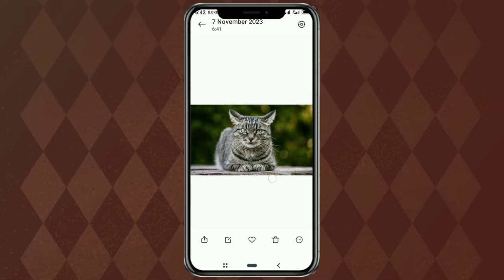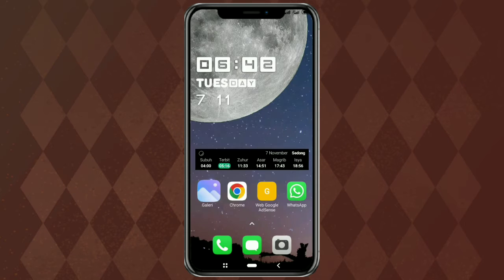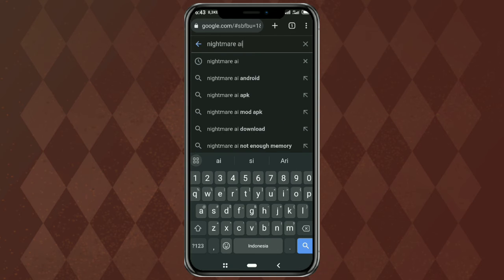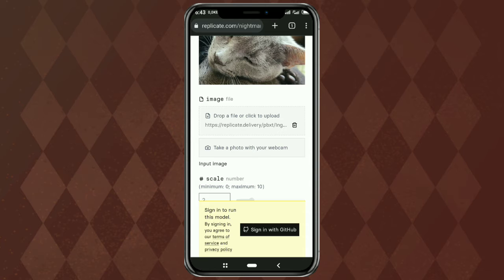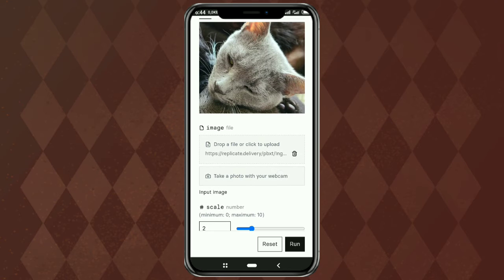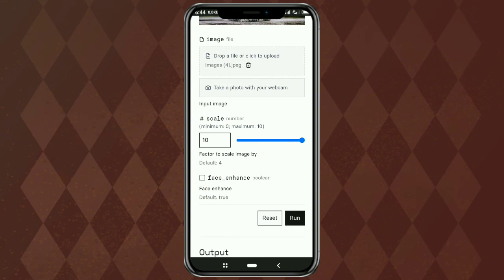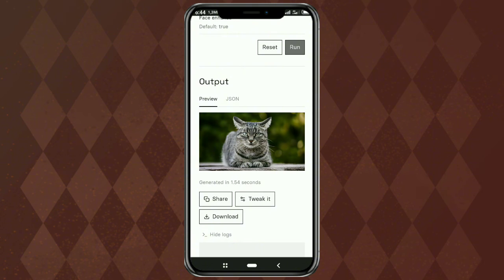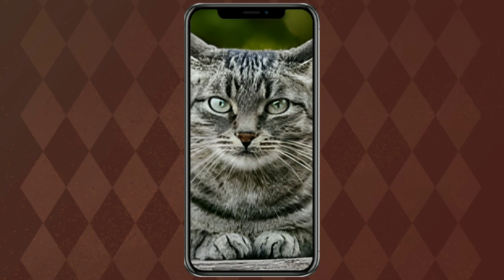How to Enhance / Increase Photo Quality in Mobile with Nightmare AI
How to enhance photo quality with AI. Ever dreamed of effortlessly transforming your photos into beautiful, sharp images? In this video, we'll introduce you to an incredible free online tool, Nightmare AI, that will make that dream a reality! Nightmare AI is a powerful AI tool that can enhance the quality of your photos in just a few simple steps.

In this tutorial, we'll walk you through the complete steps on how to access and use Nightmare AI. It's incredibly easy! Just open the Nightmare AI website, log in to your GitHub account (if you don't have a GitHub account, we'll also guide you on how to create one), upload the photo you want to enhance, set the scale number to the maximum, and click the "Run" button. The results will leave you amazed!

We'll also provide additional tips and tricks on how to maximize the results you can achieve using this tool. So, don't miss this tutorial if you want to take your photography to the next level.

Get ready to be astonished by the results you'll obtain with Nightmare AI!